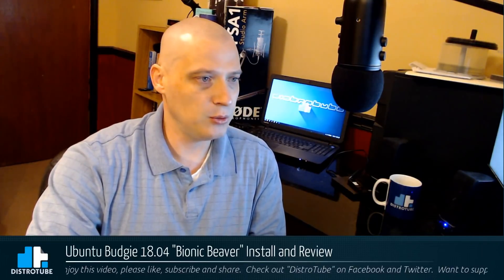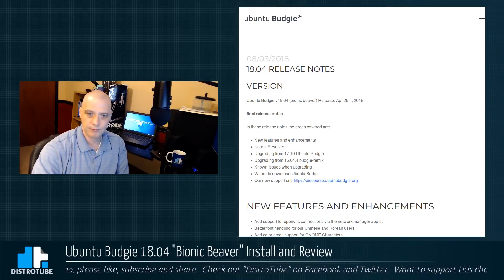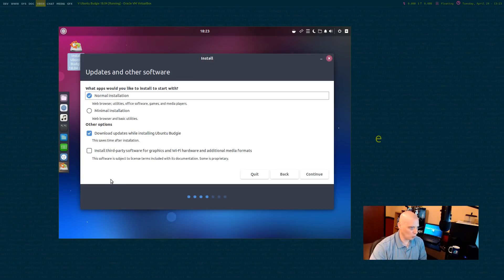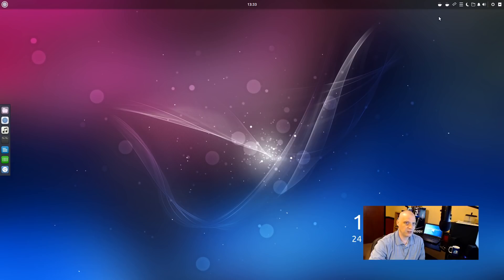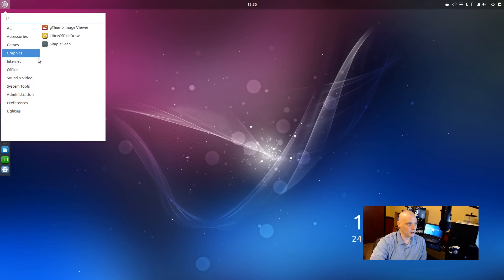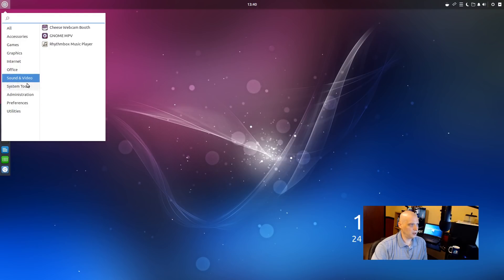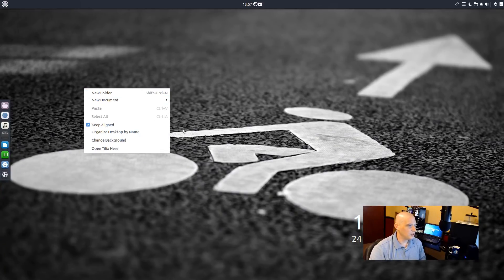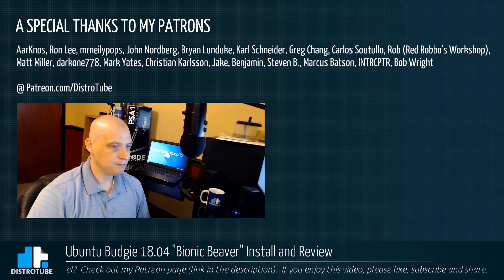Ubuntu Budgie 18.04 "Bionic Beaver" Install and Review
It's release week for the various flavors of Ubuntu 18.04.  Today, I'm looking at Ubuntu Budgie 18.04 "Bionic Beaver".  The official release date is still two days away so this is technically a beta version but nothing should change between now and the release.